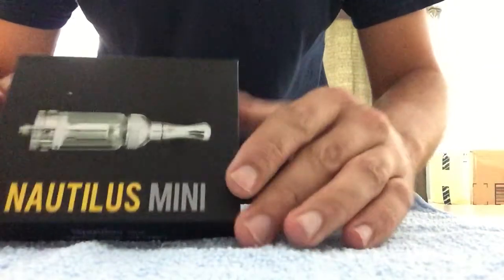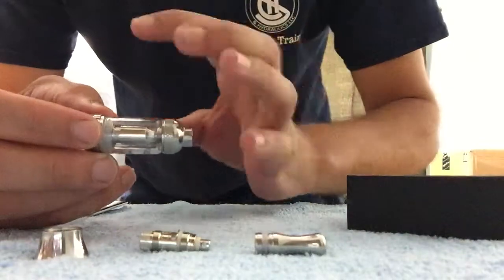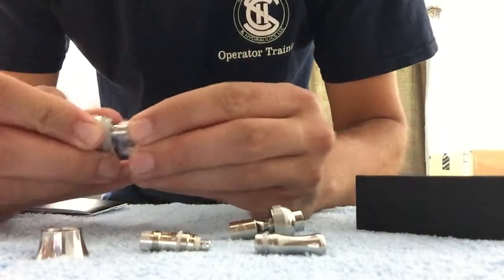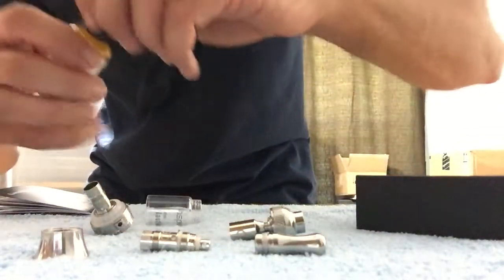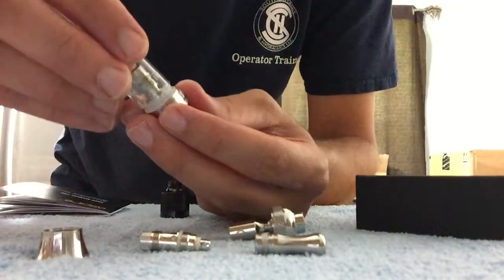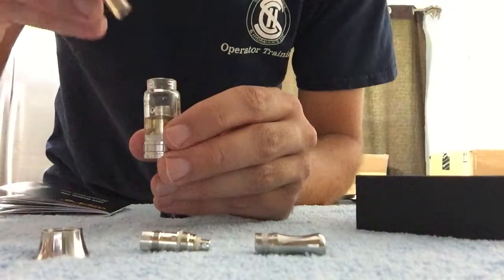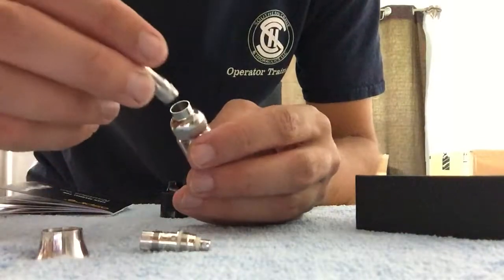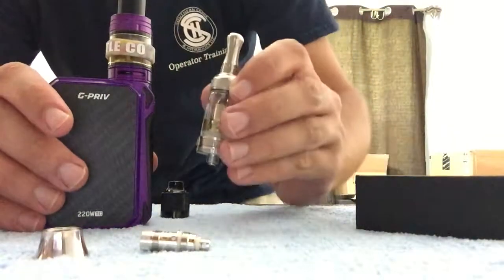Nautilus Mini Unboxing Taking Apart Priming and Filing Vaping Tank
Complete video from start to finish